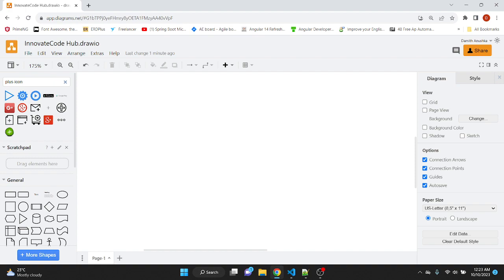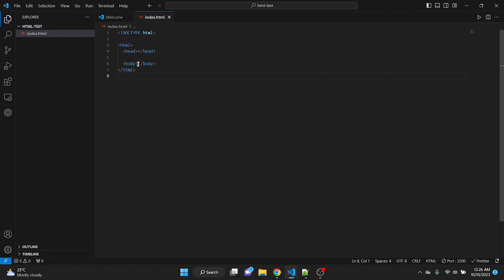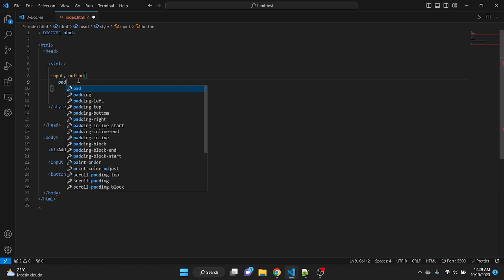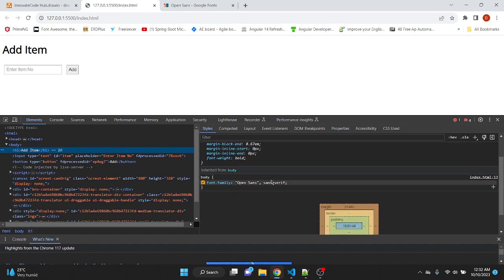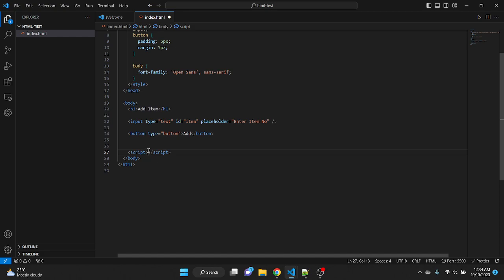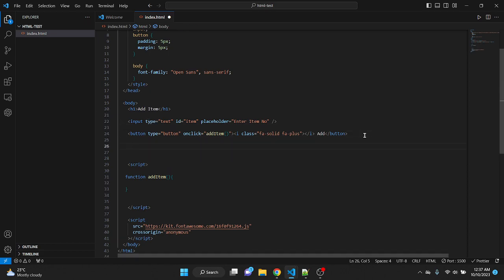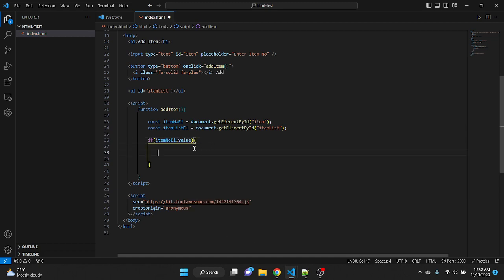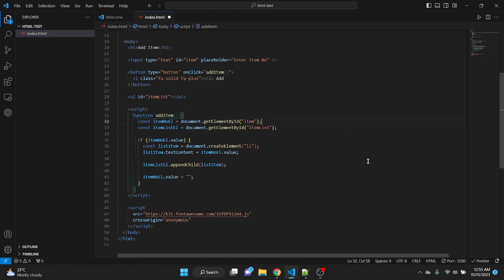Web Development Small Tips: Adding Items, Styling with Google Fonts, and Using Font Awesome Icons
In this episode of our "HTML + CSS + JS Small Tips" series, we're diving into a trio of essential web development techniques.

Adding Items with JavaScript: Learn how to create an interactive input form and button using HTML and CSS. Discover the magic of JavaScript as we guide you through the process of adding items dynamically to a list, providing real-time feedback to your users.

Displaying Added Items: We'll show you the JavaScript magic behind displaying the added items in a clear and organized manner, so your users can see their input in action.

Styling with Google Fonts: Elevate your web design by incorporating Google Fonts seamlessly into your project. We'll walk you through the steps to select, embed, and apply beautiful and customizable fonts to make your web page stand out.

Enhancing with Font Awesome Icons: Add an extra layer of visual appeal and functionality with Font Awesome icons. Learn how to integrate these scalable vector icons into your web page effortlessly.

Whether you're a budding web developer or looking to enhance your existing skills, these small tips will have a big impact on your web projects. Join us on this journey to create more engaging and visually appealing web experiences.

References:

Font Awesome is an icon library that provides scalable vector icons for use in web and desktop applications. It is a free and open-source project, and is one of the most popular icon libraries in the world.

Google Fonts is a web font service that provides hundreds of free and open-source fonts for use on the web. It is a popular choice for web designers and developers, as it allows them to easily add high-quality fonts to their websites without having to download or install them.